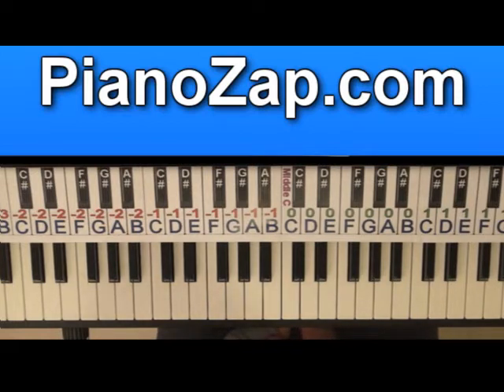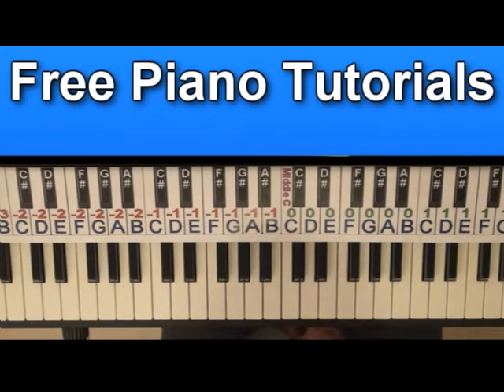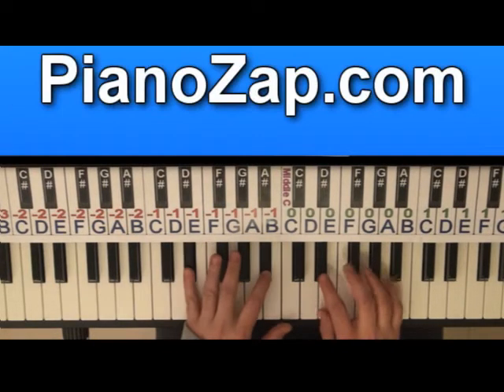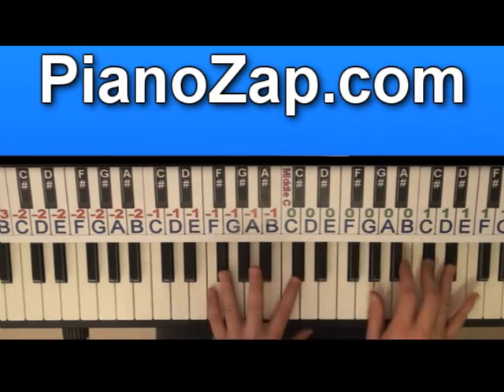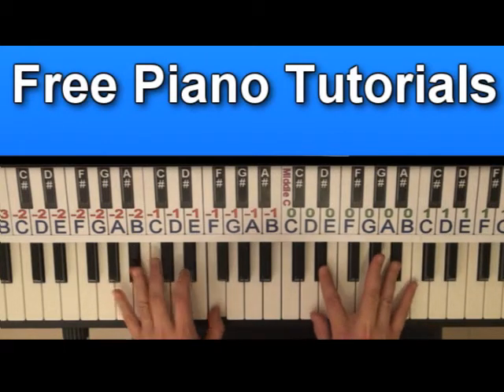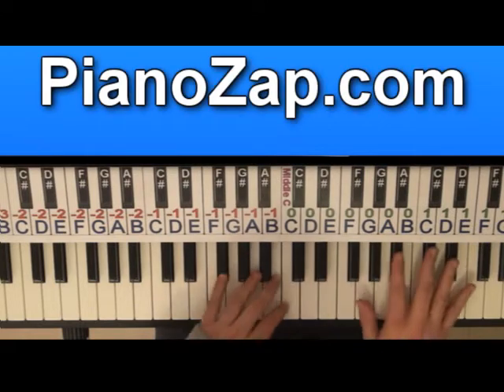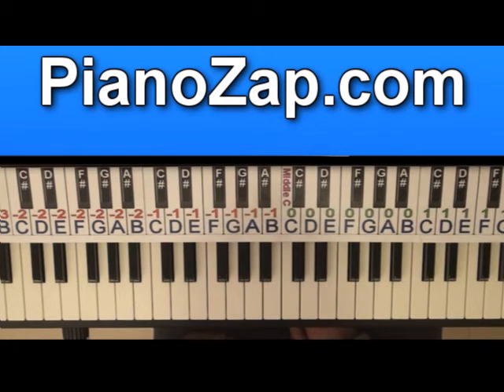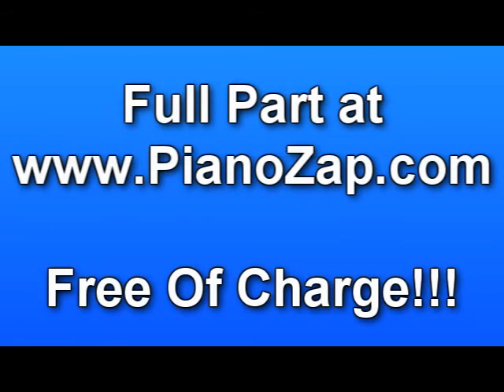How To Play Angels and Stars - Eric Turner On Piano Tutorial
Free Piano Lesson Lessons Tutorials Music Sheets Notes Version Sheets chords ft Ft. Feat  Angels & Stars feat. Lupe Fiasco and Tinie Tempah